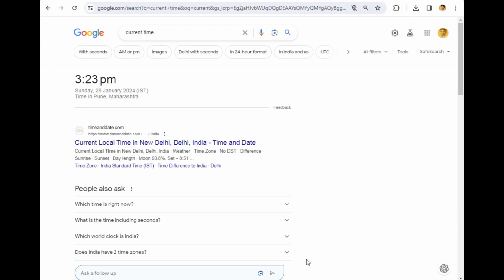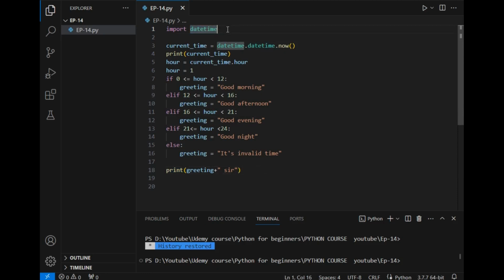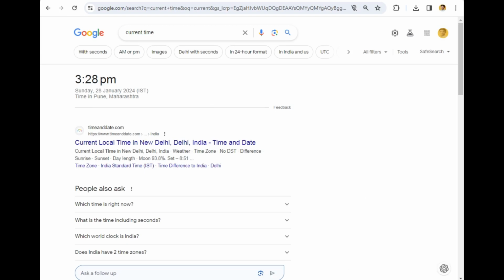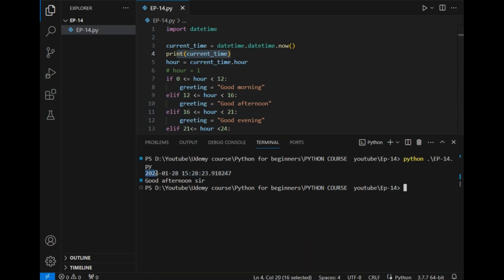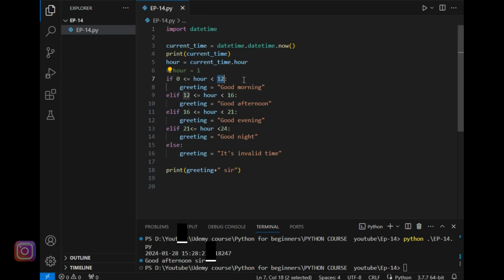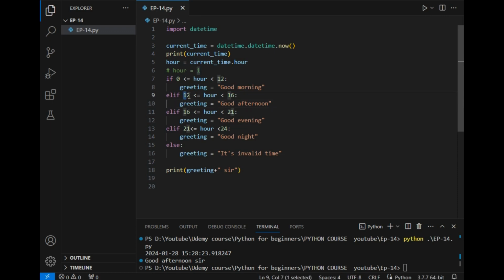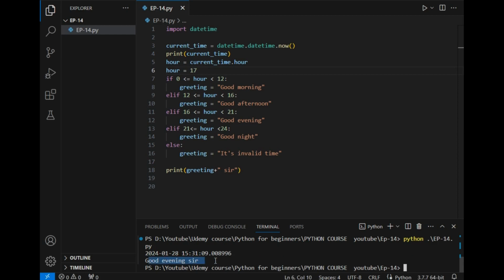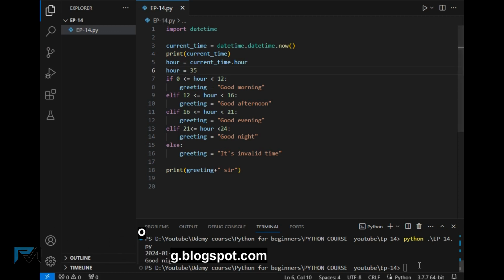Good morning sir 🥱 || Time-based Greetings || python for beginners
In this video, we dive into a simple script that utilizes the 'datetime' module to obtain the current time and then determines an appropriate greeting based on the time of day. Watch as we break down each line of code, explaining the logic behind checking the current hour and assigning a greeting accordingly.